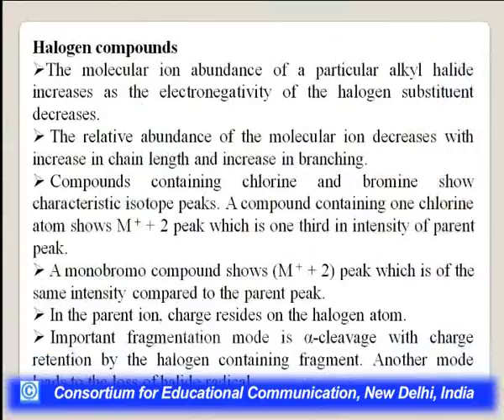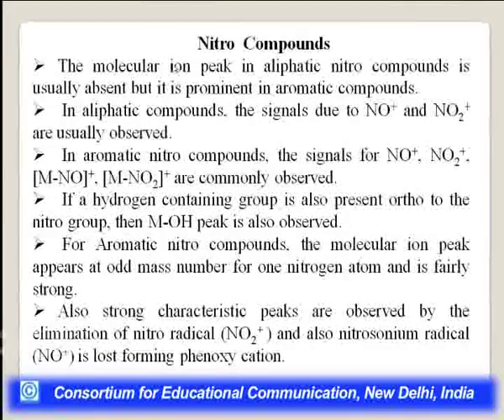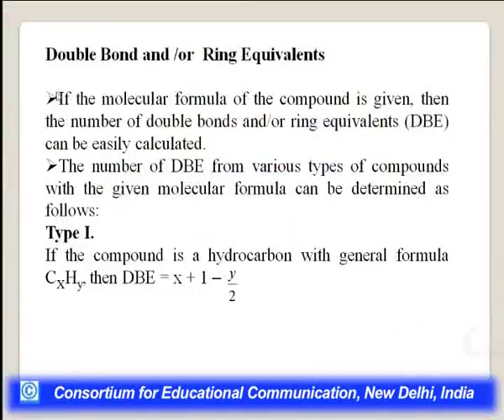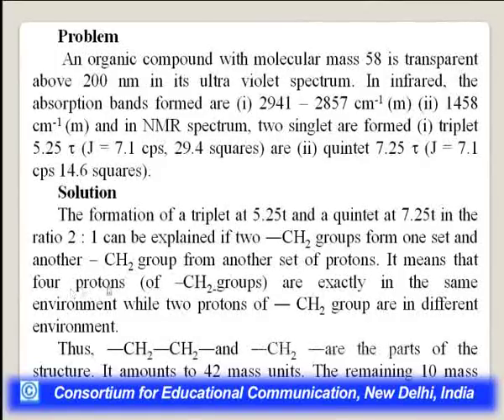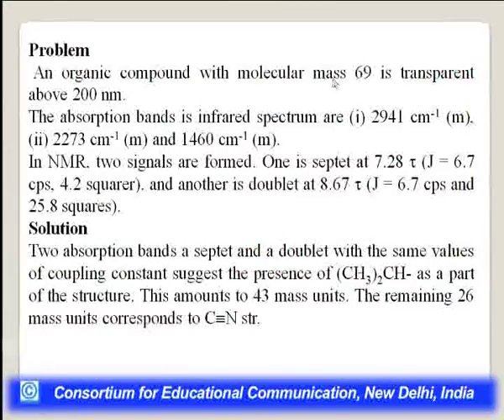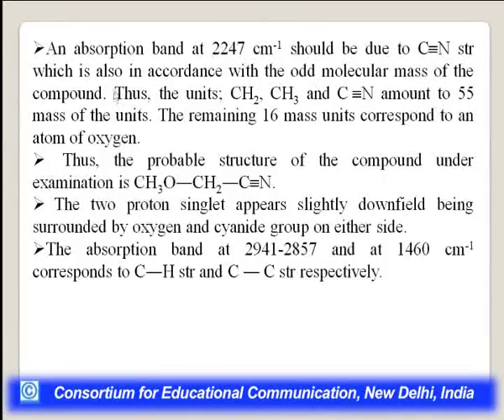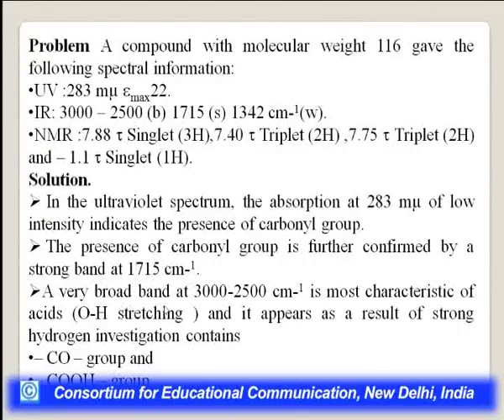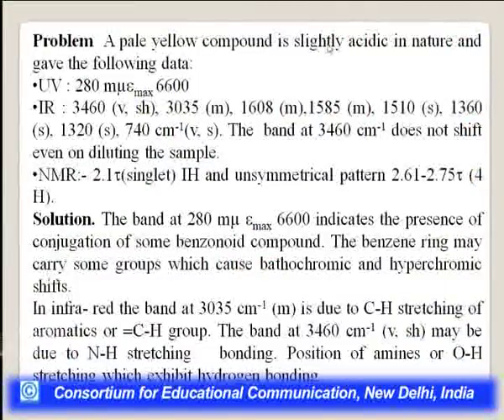Mass Spectroscopy and Spectroscopy Problems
This Lecture talks about Mass Spectroscopy and Spectroscopy Problems